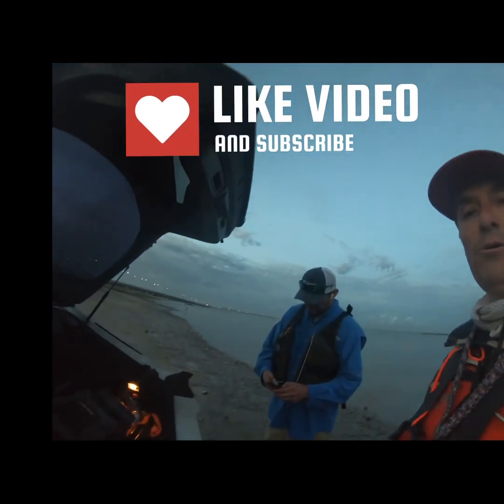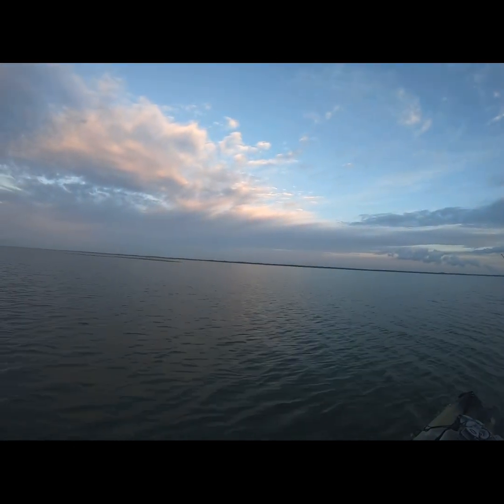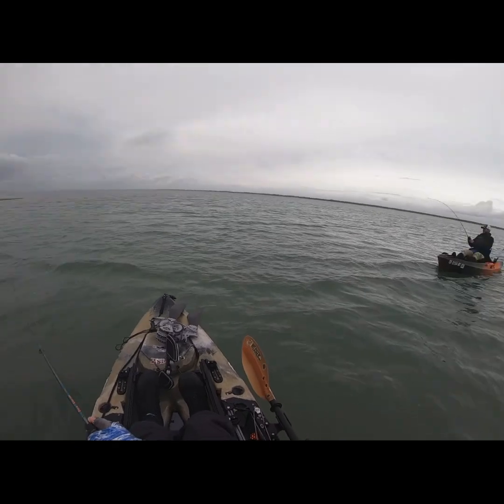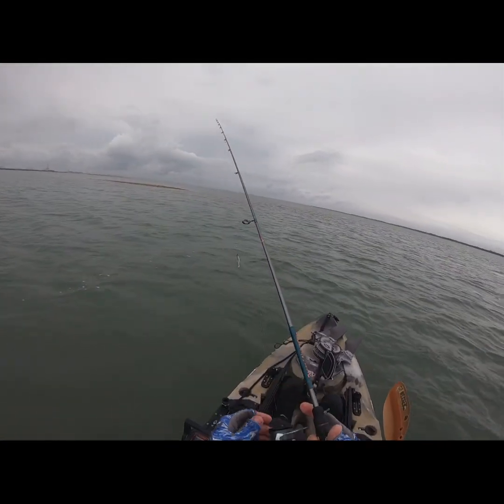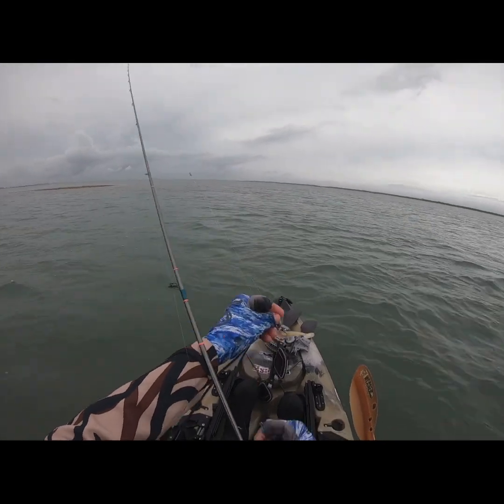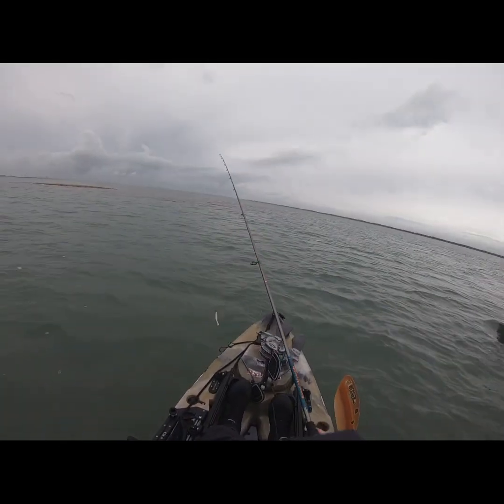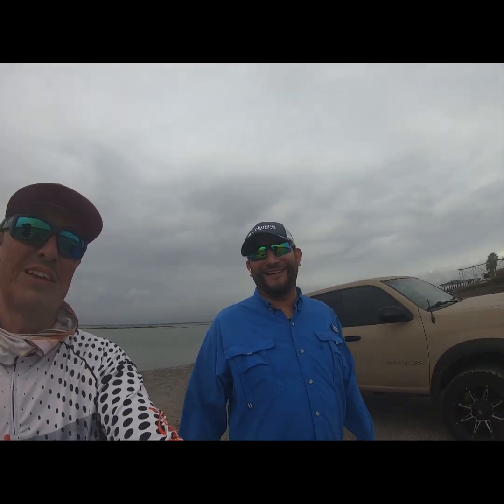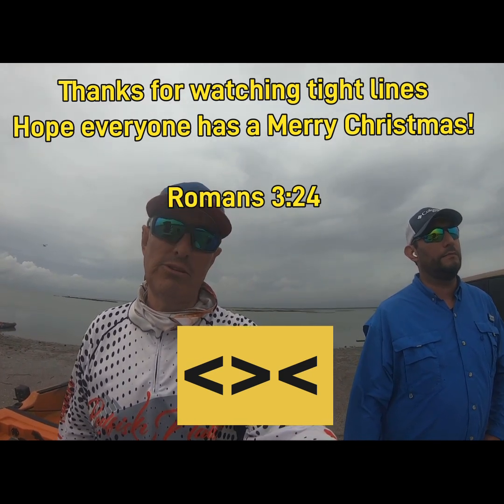Targeting Speckled Trout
My buddy from San Antonio came down to fish.  We targeted speckled trout today. Kayaking the Nueces bay with light winds and catching some trout to.